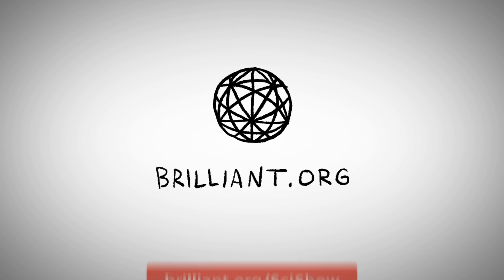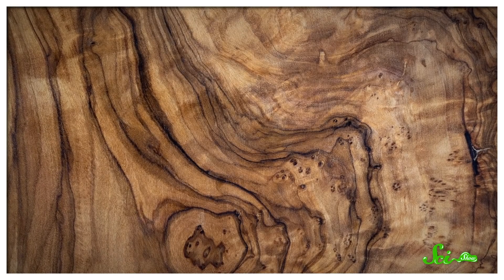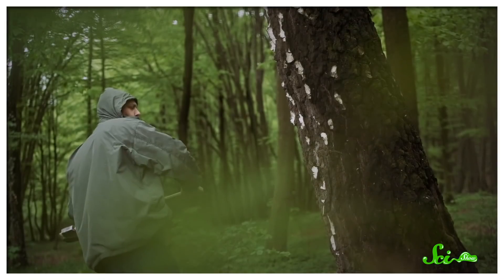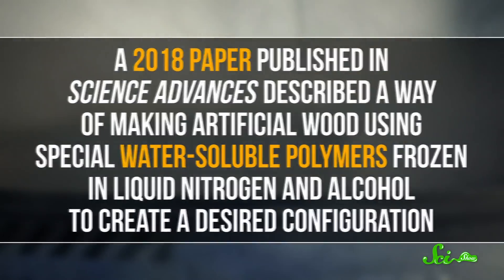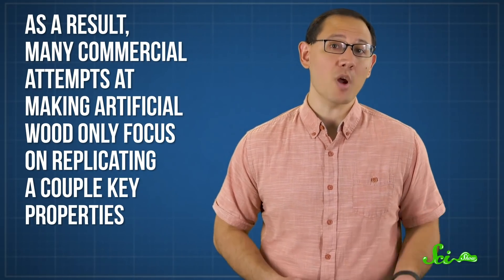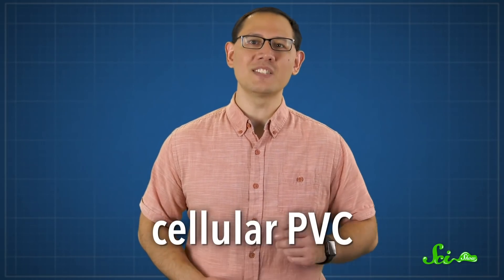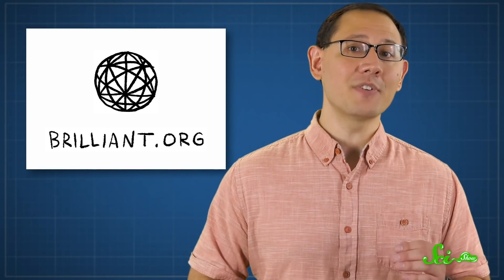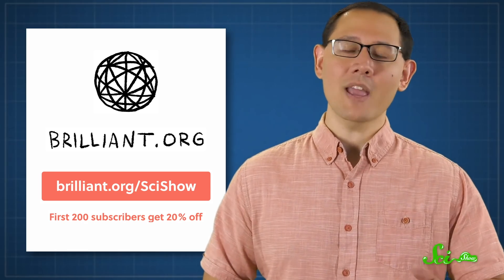I Can't Believe It's Not Wood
We have some good reasons for wanting to make fake wood, but wood is complex and intricate. Can we create a good wood substitute?

to try their 60+ courses in math, computer science, and scientific thinking.

To learn how you can help plant 20 million trees with TeamTrees, check out

Matt Curls, Sam Buck, Christopher R Boucher, Avi Yashchin, Adam Brainard, Greg, Alex Hackman, Sam Lutfi, D.A. Noe, Piya Shedden, Scott Satovsky Jr, Charles Southerland, Patrick D. Ashmore, charles george, Kevin Bealer, Chris Peters